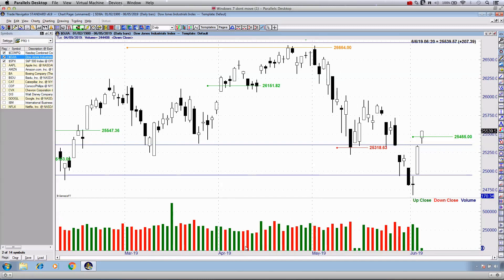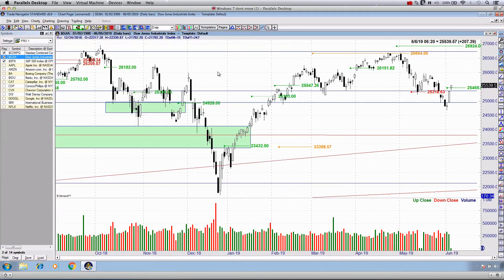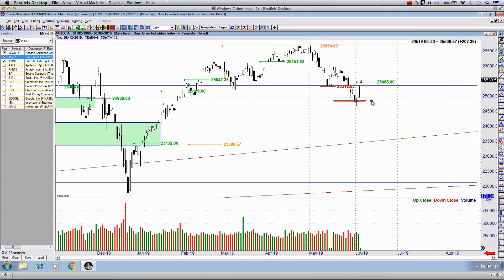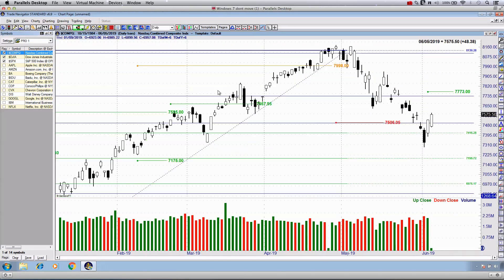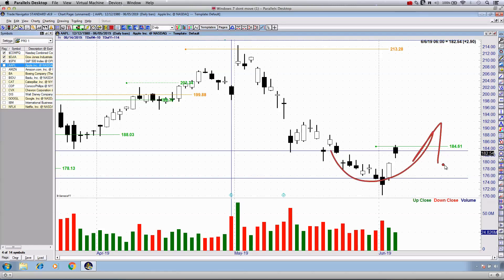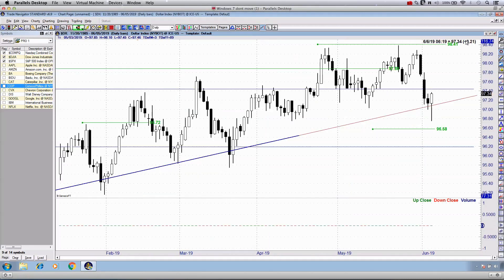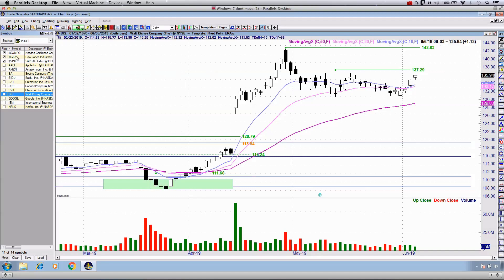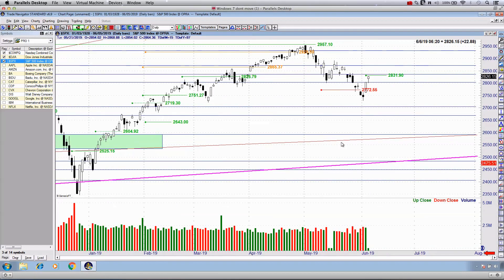Stock Market: Pivot Point Pro - Weekend Class - Take The Time To Watch & Learn...